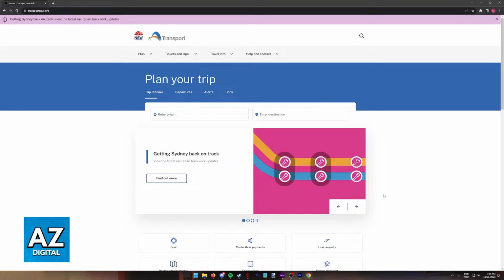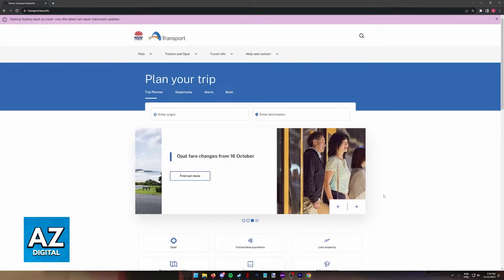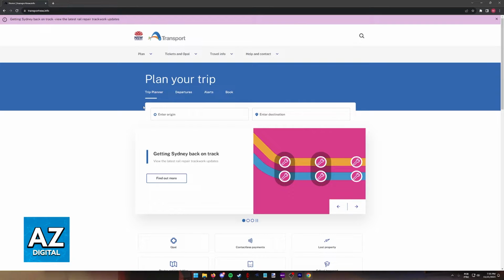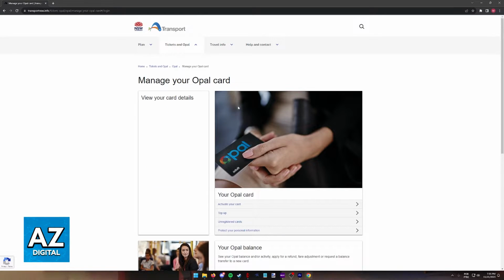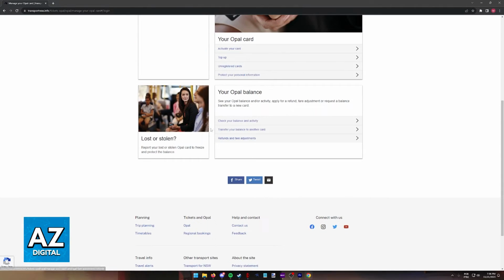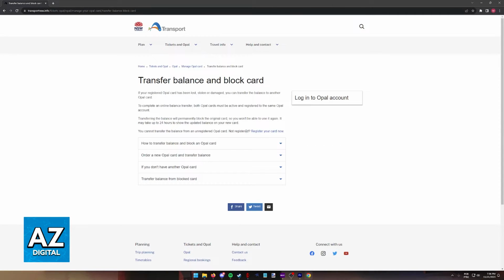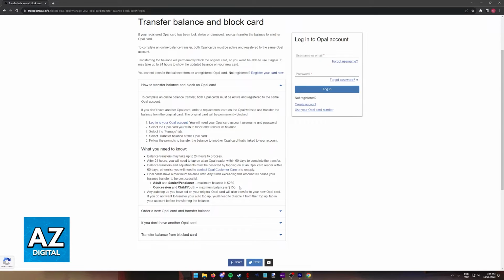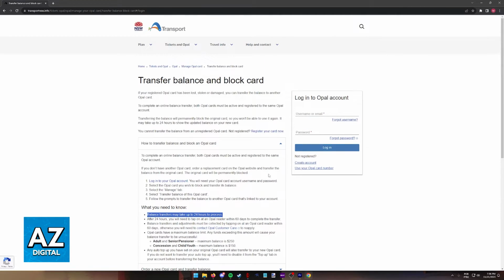How To Transfer Money from One Opal Card to Another (2025) - Step by Step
In this video I will clear your doubts about how to transfer money from one opal card to another, and whether or not it is possible to do this.